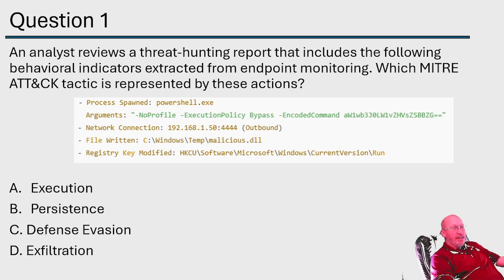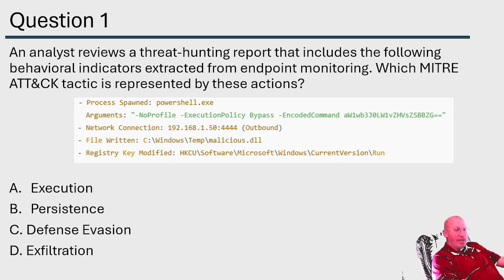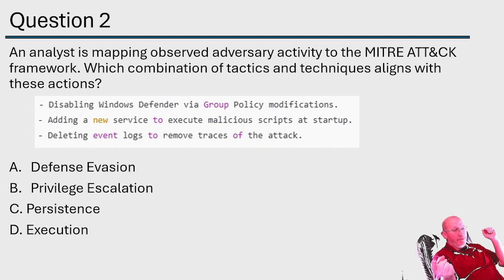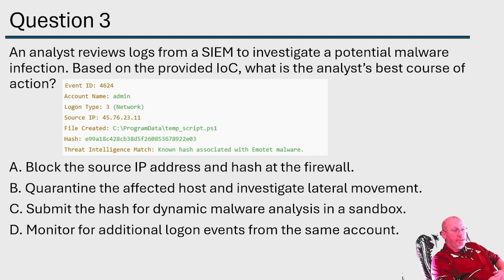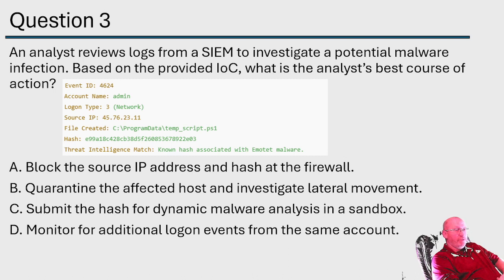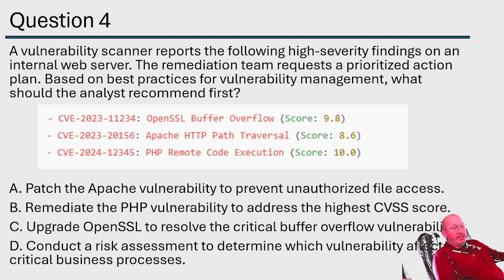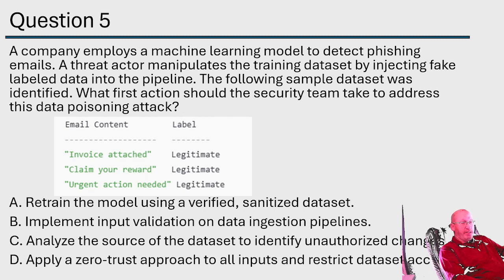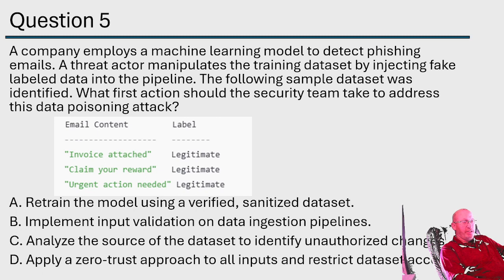CompTIA CySA+ Exam Essentials: What You NEED to Know for 2025 | Episode 24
Prepare to excel in your CompTIA CySA+ CS0-003 exam with our in-depth guide: 'Master CySA+ with These 5 Practice Questions!' In Deep Dive Exam Prep series, we break down five critical practice questions to help you grasp essential concepts and boost your exam confidence.

In this episode, you will learn:
Detailed Question Analysis: Understand the reasoning behind each answer and the cybersecurity concepts being tested.
Exam Tips and Tricks: Gain valuable strategies to approach different types of questions on the CySA+ exam.
Key Security Concepts: Insights into important topics such as threat management, vulnerability management, and incident response.
Common Pitfalls: Identify and avoid common mistakes that can affect your exam performance.
Study Resources: Discover additional materials to further enhance your exam preparation.